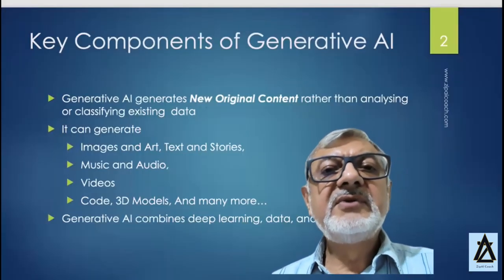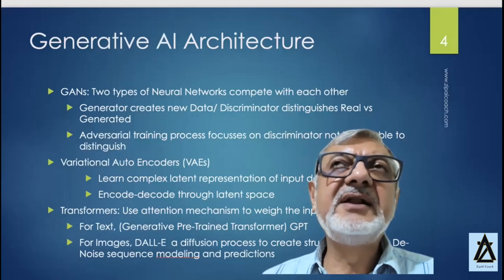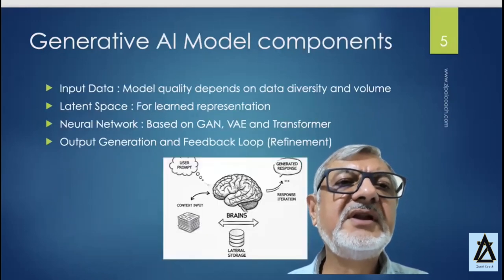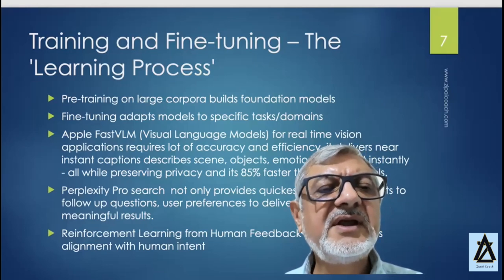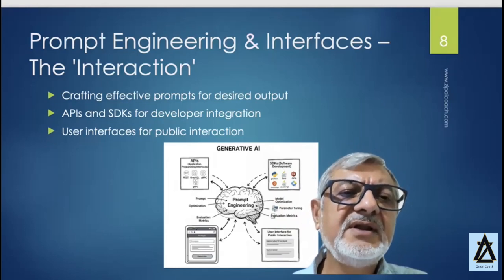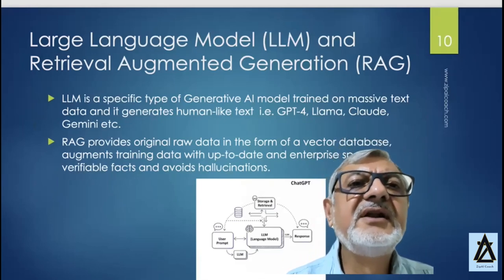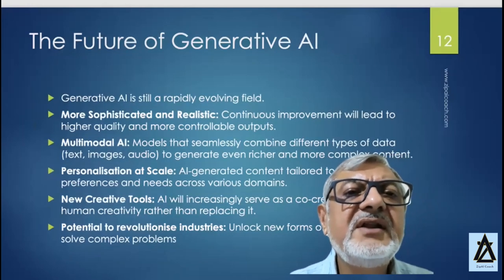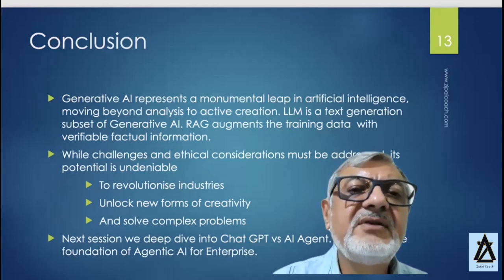AAIE 1-b Generative AI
Agentic AI Enterprise, Agentic AI tools/Devops, Quantum Machine Learning, Advanced AI/ML.